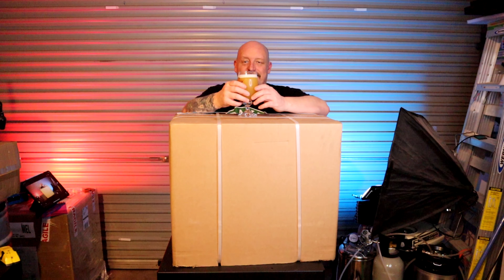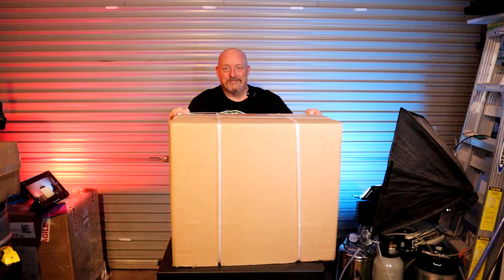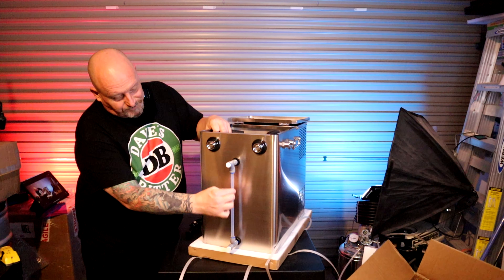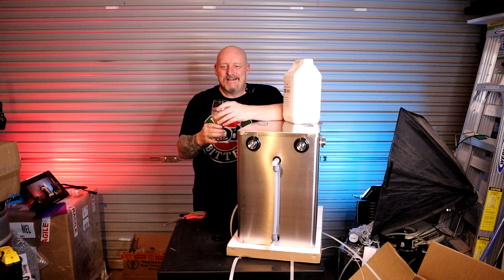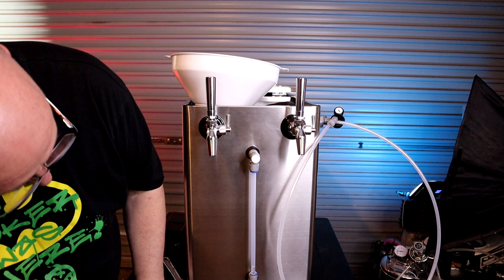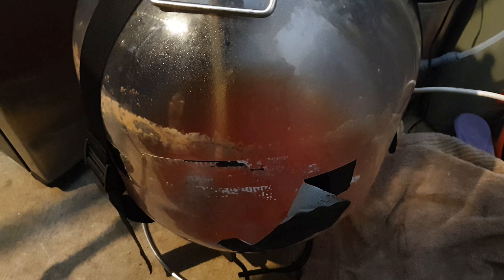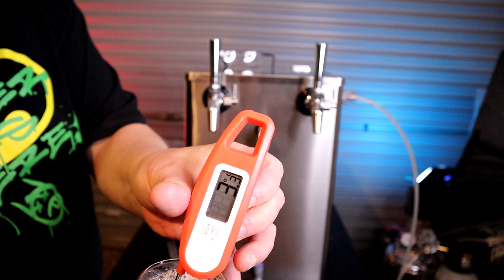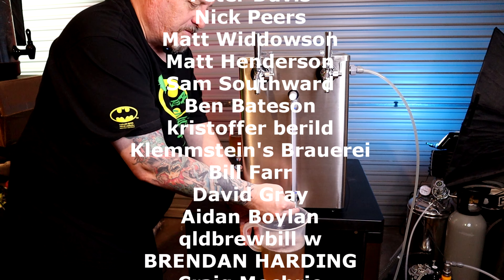BENCHY Glycol Portable Bench Top Keg Dispenser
Video Gear
Newer smaller LED light

Digital Refractometer - Refractometer
Thermometer Amazon AUS
Thermometer PRO AUS
Thermometer Amazon USA
Thermometer PRO USA
Silicon Spray Lubricant